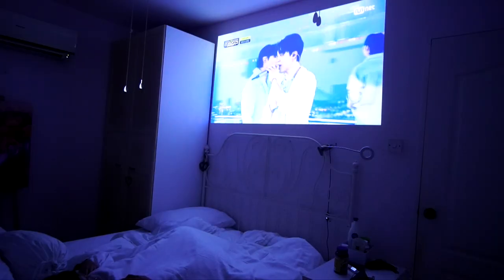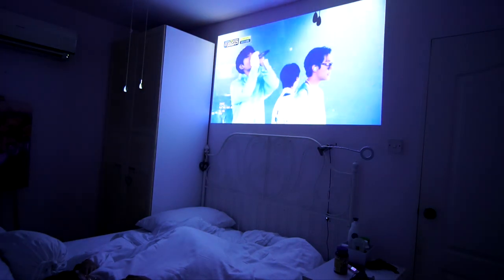Adulting Diaries | LUMOS NANO projector review, BTO home renovation updates, furniture shopping!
✗ Equipment Used ✗
Sony A6400 with Sony E 10-18mm F4 OSS E-mount Lens SEL1018
Canon Vixia Mini X